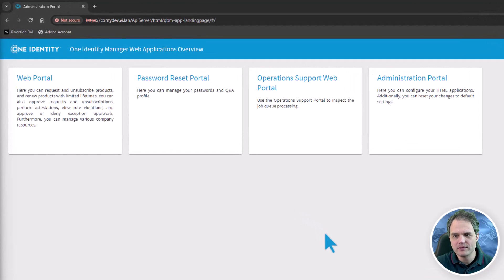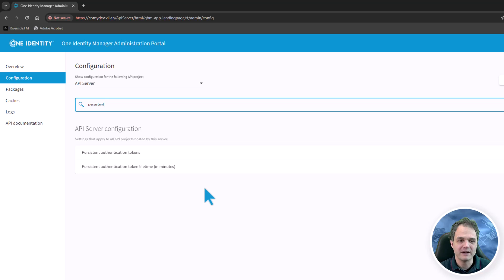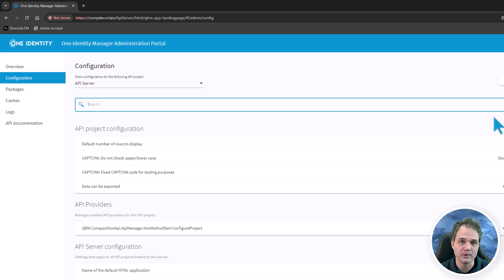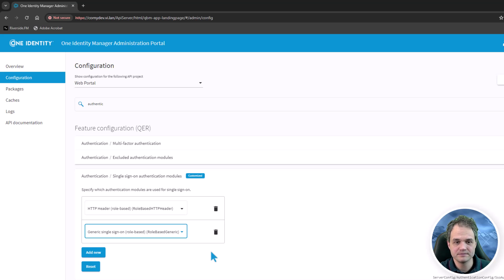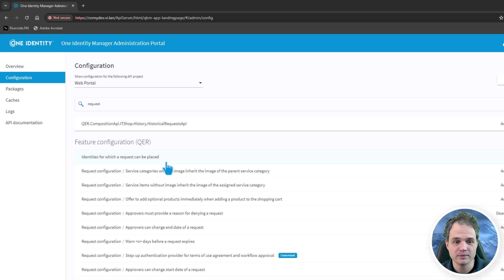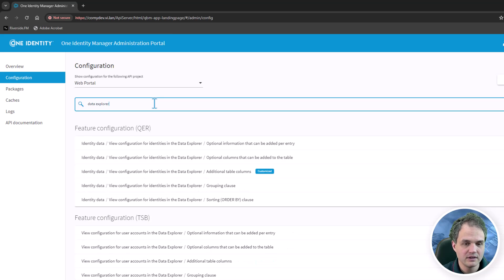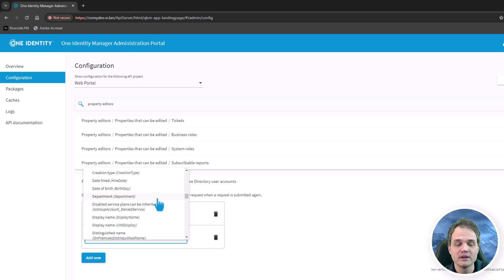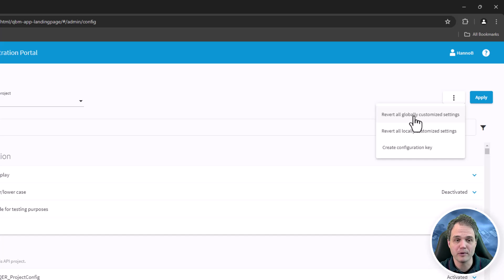Identity Manager | Angular Web Development #18 | API-Server Configuration Layer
Training Video Series: Angular Web Portal Development
Part 4: API-Server - API-Server Configuration Layer
- API-Server Configuration
- Identity Manager - Std. Web Portal Configuration
- Apply and Deploy Configuration Changes